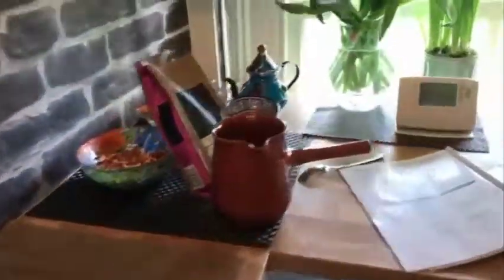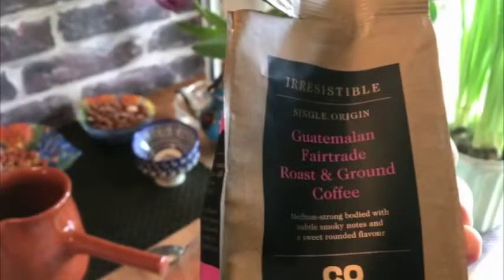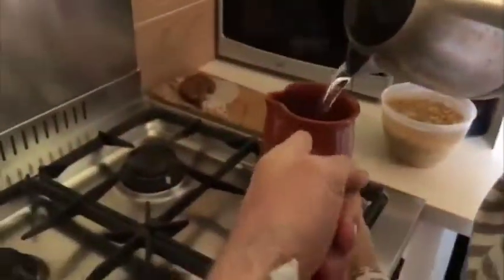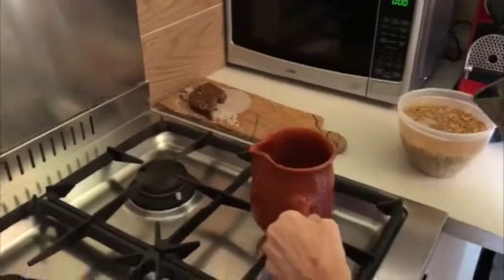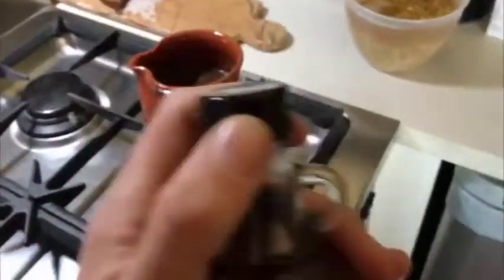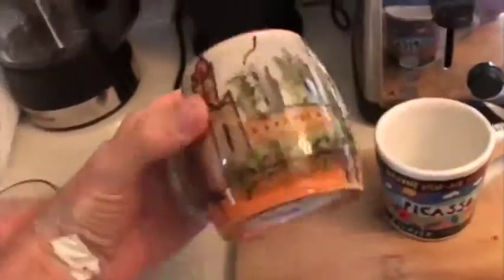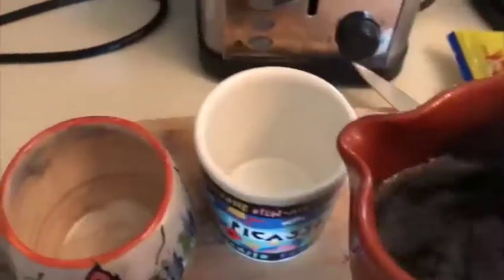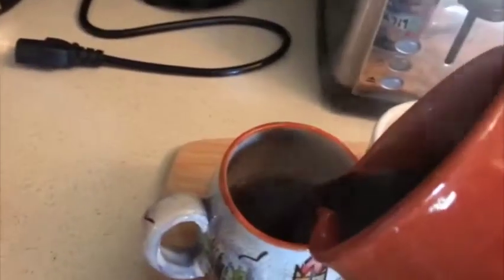How to make James Bond Turkish Coffee Medium Sweet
In the movie from Russia With Love, James Bond responds to Kerim Bay's invitation for coffee by saying, 'medium sweet'.

As a stiff ass Brit this has always been the cause for much confusion. What is medium sweet? Naturally I've always used this response myself when asked how I take my coffee, despite not having the foggiest. It just sounds sexy doesn't it?

It was only when I stumbled across a Turkish Coffee bar on Edgware Road, that I found out the true meaning.

You have 3 tiers of sweetness.

SWEET, MEDIUM SWEET, NOT SWEET AT ALL.

Pretty simple really.

More pictures and where to buy a Cezva can be found on my blog,